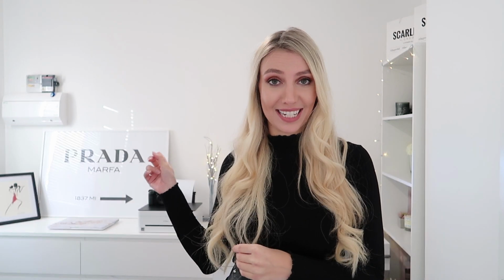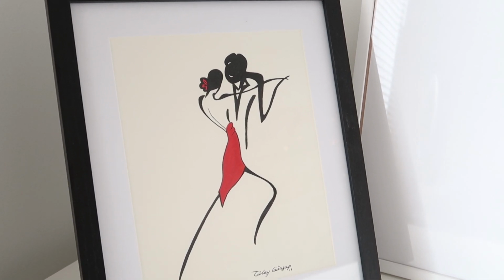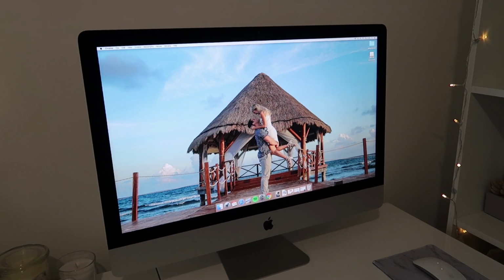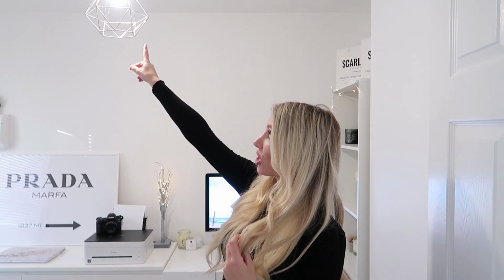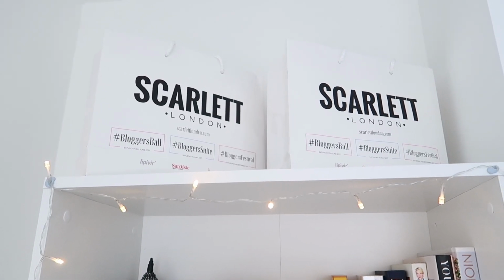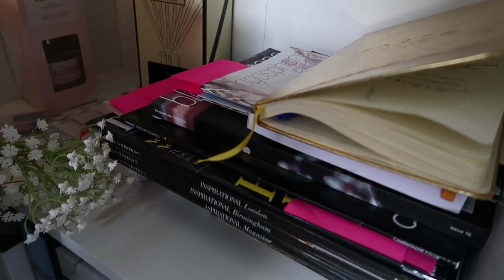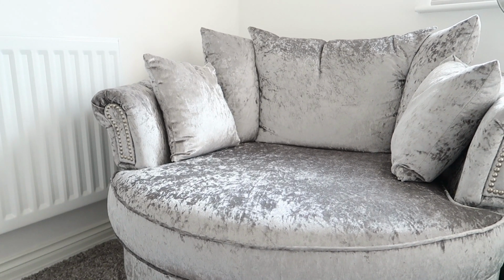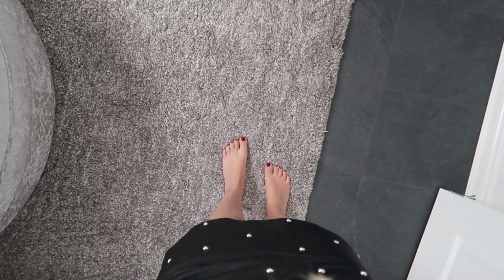HOME TOUR - OFFICE ROOM HOUSE TOUR | VLOGMAS DAY 13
So as part of Vlogmas, I thought I'd show you one of my favourite rooms of our new house and give you a little tour of my office room!

I am going to make this as part of a home tour series - if you'd like - so please do let me know what you think!

Our house isn't quite finished yet, we're still working on it so if you have any suggestions for additions to the room or any home decor tips, please do comment down below!

IKEA Drawers